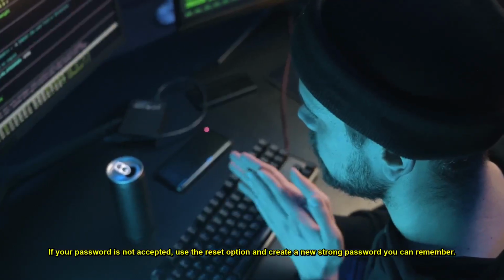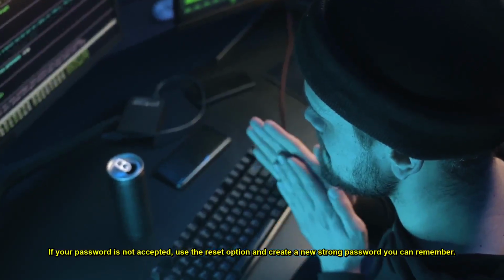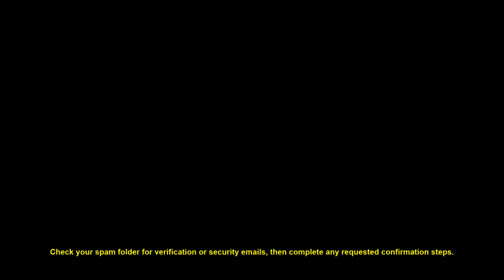How to setup managing family spending with Discover - Full Guide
In this comprehensive guide, learn how to effectively manage your family's spending using Discover's powerful tools and resources. We'll walk you through setting up your account, tracking expenses, and maximizing rewards to ensure you stay on budget while enjoying family life. Whether you're aiming to save for a family vacation or simply want to keep your finances in check, this video has you covered!